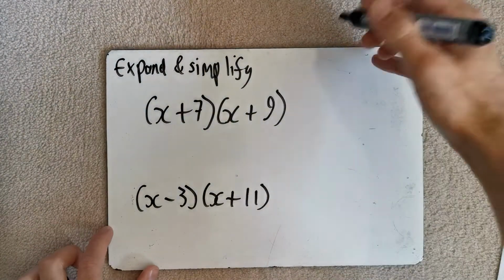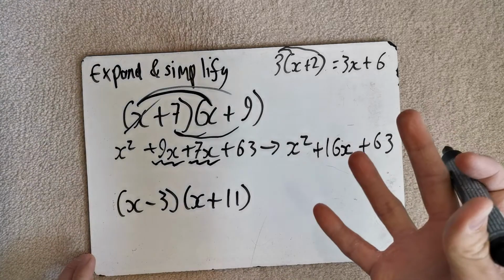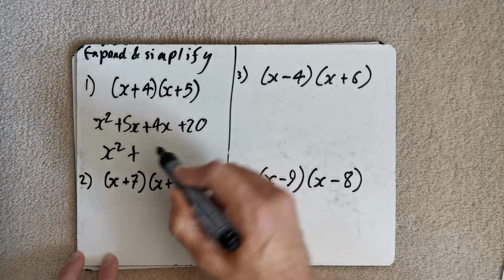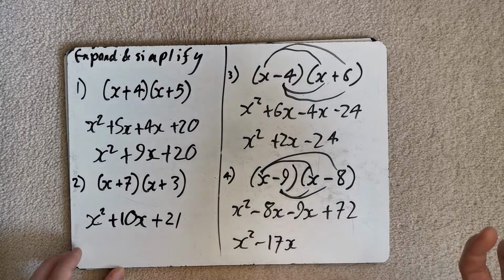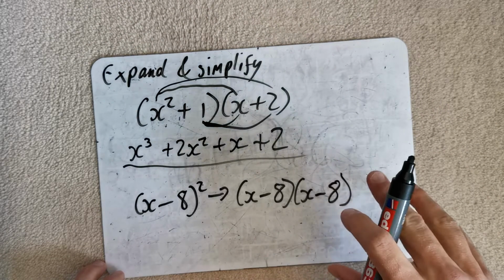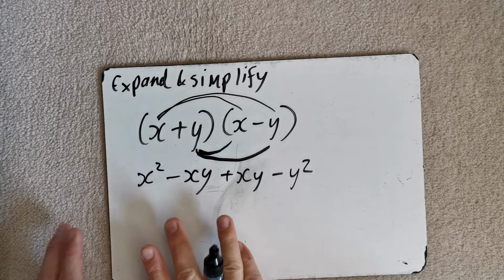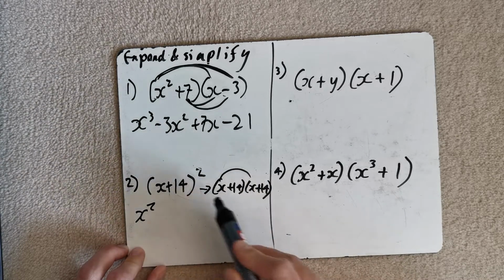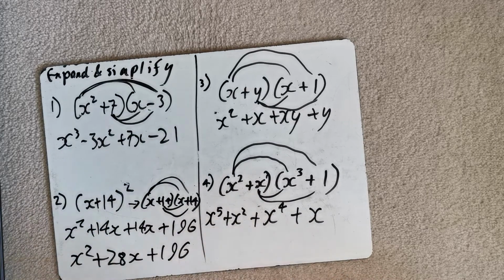Mr Kay's Year 9 - Expand & Simplify Double Brackets